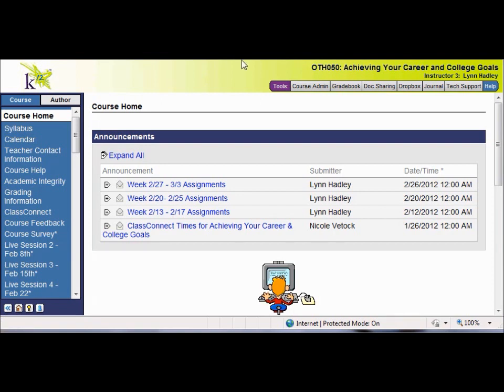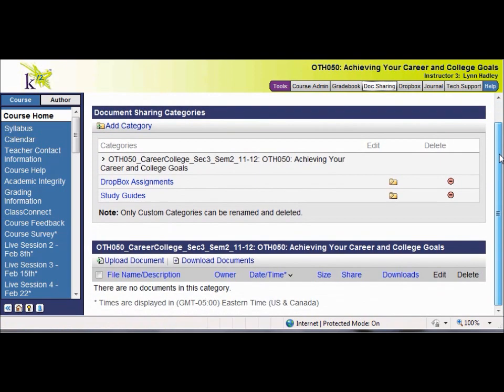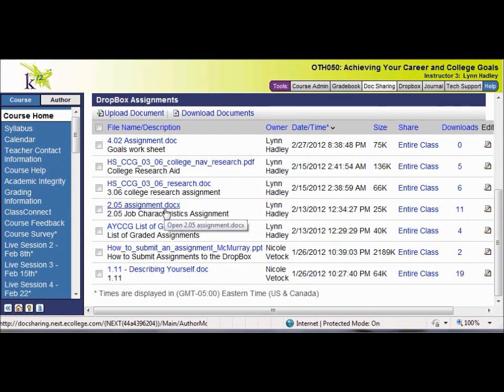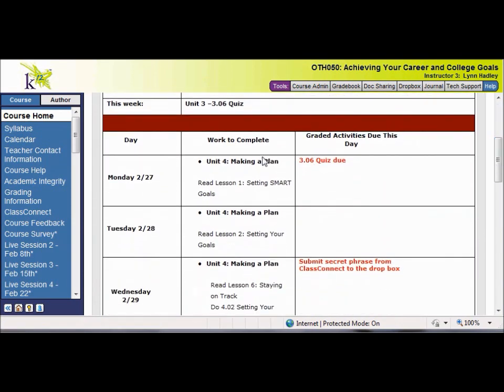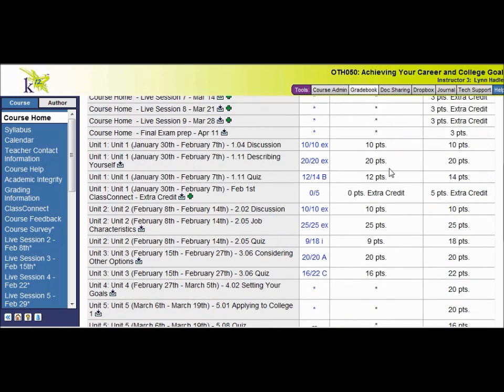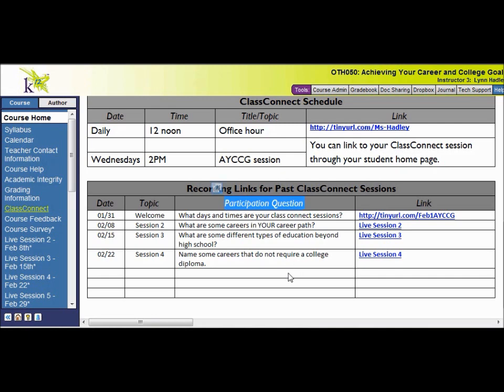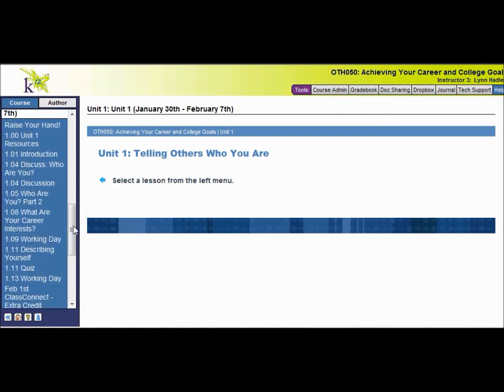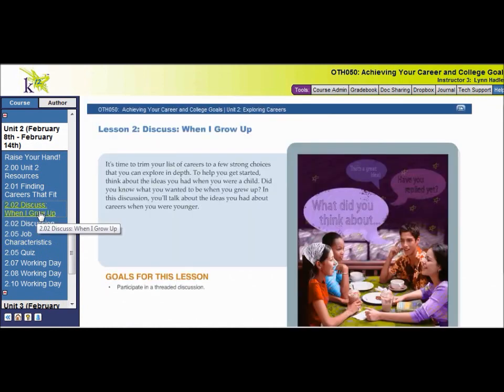OTH050 AYCCG Basics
College Goals Course Basic Information